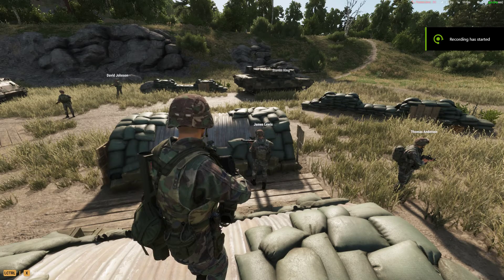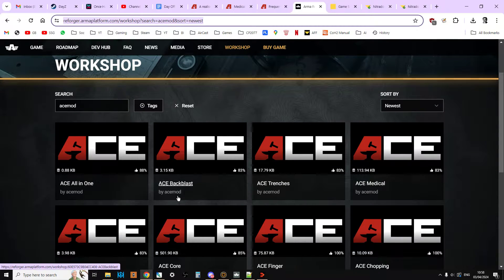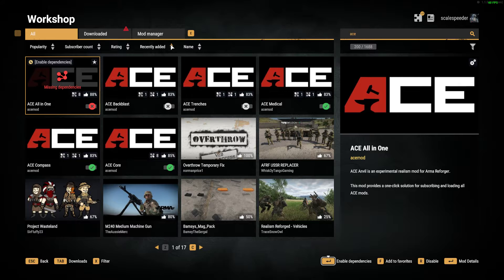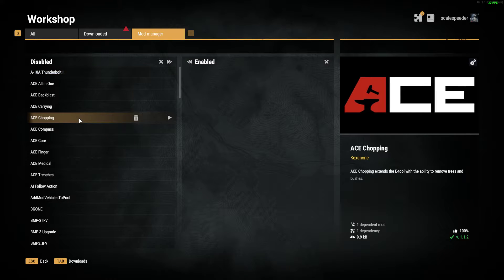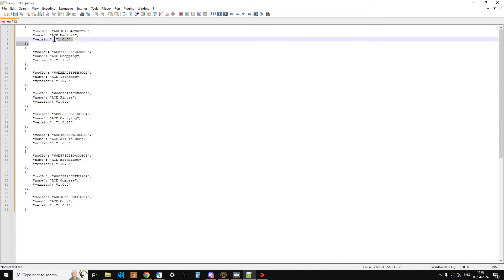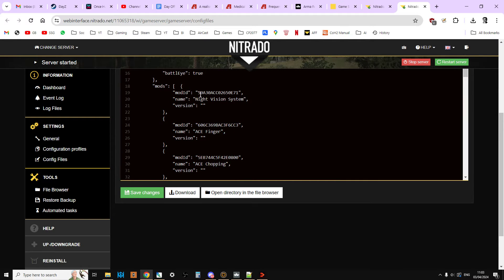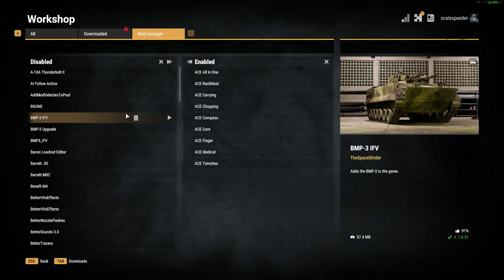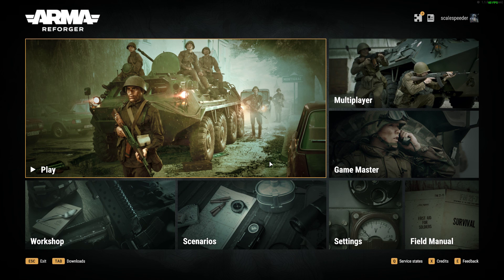How To Install ACE Anvil Mod (Advanced Combat Environment) Arma Reforger Community Server (Nitrado)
In this beginners guide video I show you how to install and add the new ACE Anvil Mod, the Advanced Combat Environment, onto your Arma Reforger online custom Community Server. The example I use is a Nitrado Server.
I explain how you install the entire pack of ACE Mods, or just individual elements of the mod.
Here's the json list of ACE Reforger Mods (correct at time of recording video) ready to copy and paste to the config file on your server:
  "modId": "60C4C12DAE90727B",
  "name": "ACE Medical",
  "version": ""
  "modId": "5EB744C5F42E0800",
  "name": "ACE Chopping",
  "version": ""
  "modId": "60EAEA0389DB3CC2",
  "name": "ACE Trenches",
  "version": ""
  "modId": "606C369BAC3F6CC3",
  "name": "ACE Finger",
  "version": ""
  "modId": "5DBD560C5148E1DA",
  "name": "ACE Carrying",
  "version": ""
  "modId": "60C4E0B49618CC62",
  "name": "ACE All in One",
  "version": ""
  "modId": "60E573C9B04CC408",
  "name": "ACE Backblast",
  "version": ""
  "modId": "60C53A9372ED3964",
  "name": "ACE Compass",
  "version": ""
  "modId": "60C4CE4888FF4621",
  "name": "ACE Core",
  "version": ""
The above info was believed to be correct as of April 2024.
Thanks, Rob.